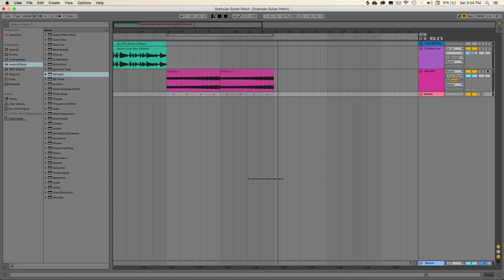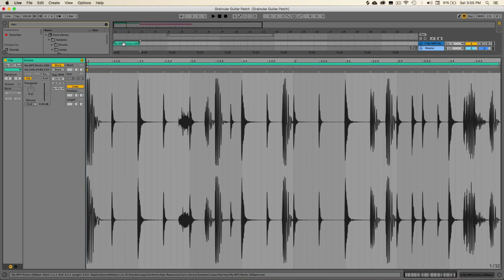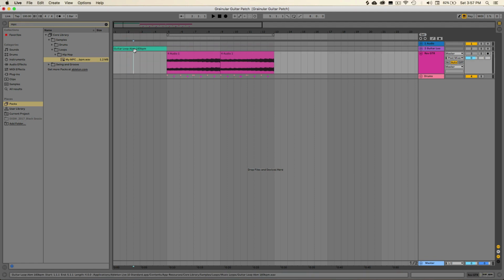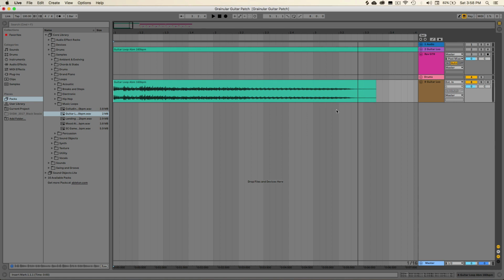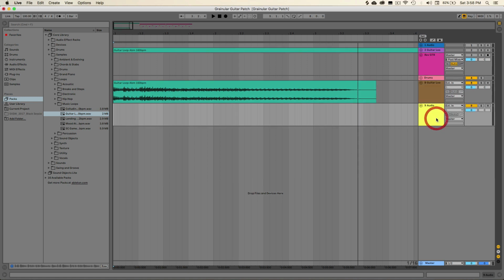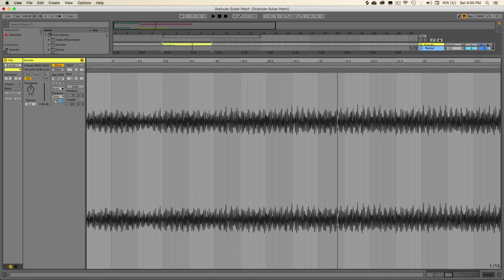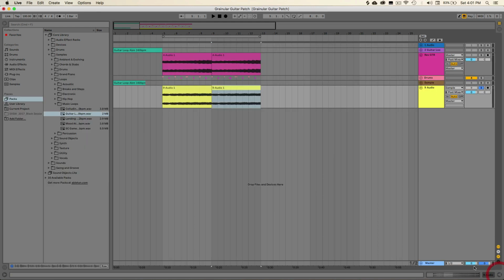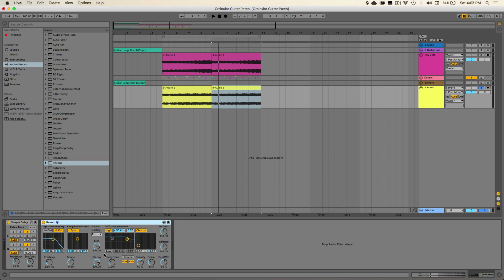Tech Tip - Granular Guitar in Ableton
In this Tech Tip WNTER uses the texture mode in Ableton on a time stretched guitar sample to create a granular style effect.